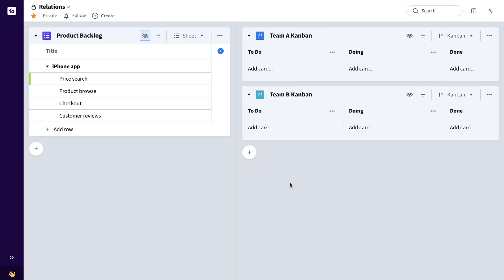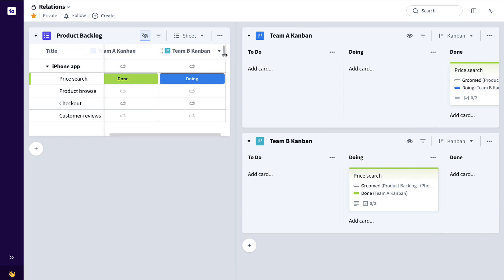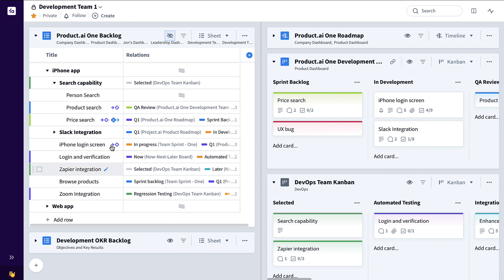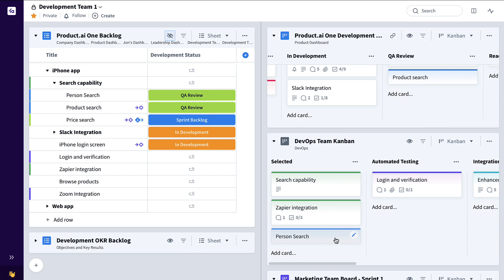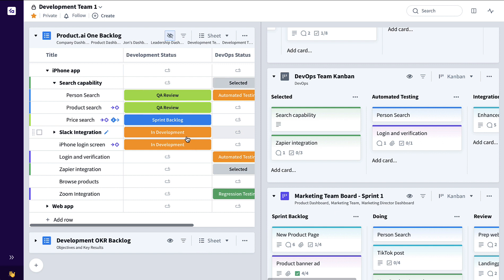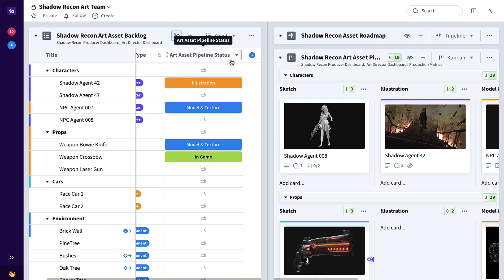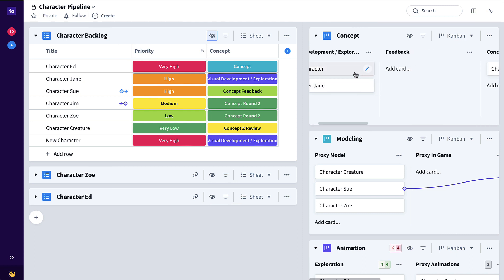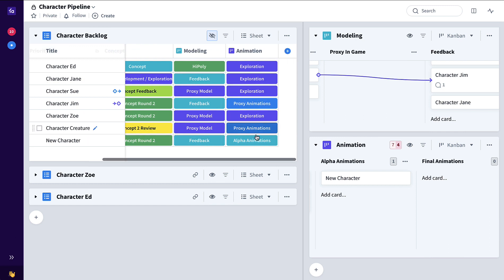New Favro Relations Column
Jon Leslie (VP, product and agile advisory @FavroApp ) walks you through the new relations column, showing how it can be used to track progress and collaborate across multiple teams from a single backlog.

Examples include:
1) SaaS Development team collaborating with DevOps
2) Saas Development team collaborating with Marketing
3) Game Art team pipeline status tracking
4) Game Character team complex multi-level pipeline